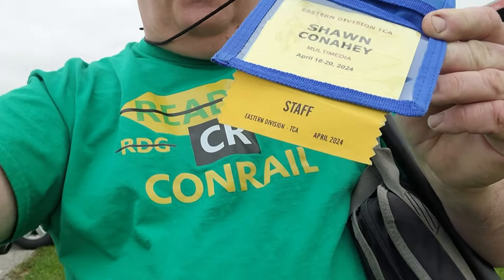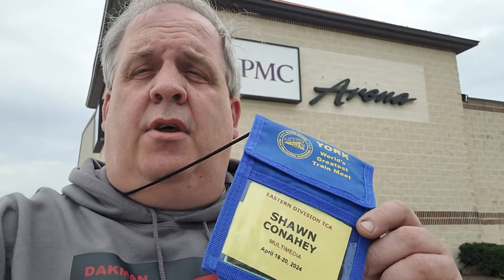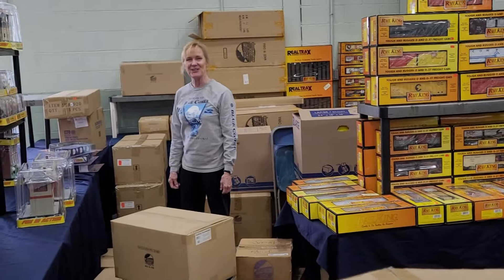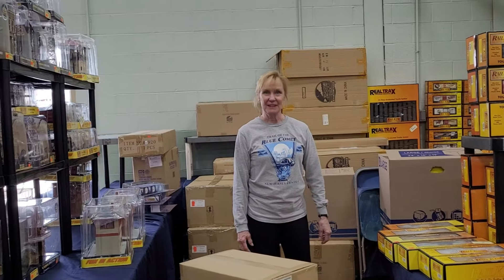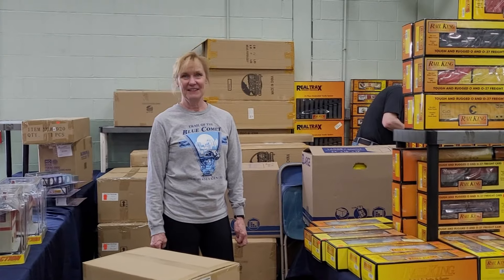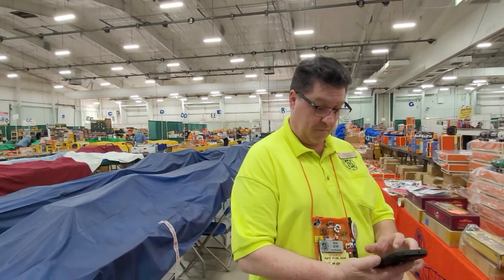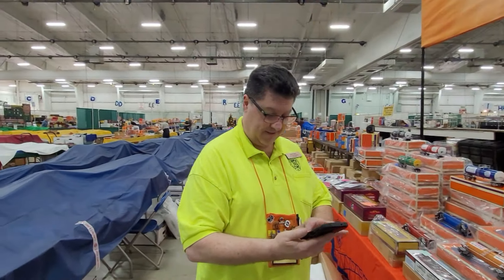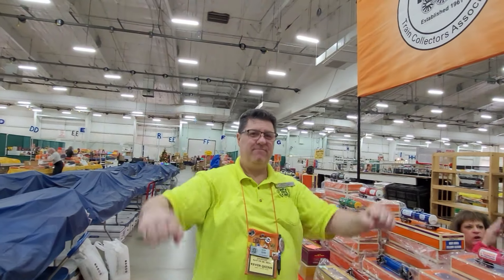2024 TCA Spring York Behind the Scenes with Dakman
Dakman goes behind the scenes of the 2024 TCA Eastern Division York train meet. First we take a peek in the orange hall on Wednesday during set up. Then I stop off at the Atlas O & MTH booth. Finally I attend the TCA Eastern Division  meeting